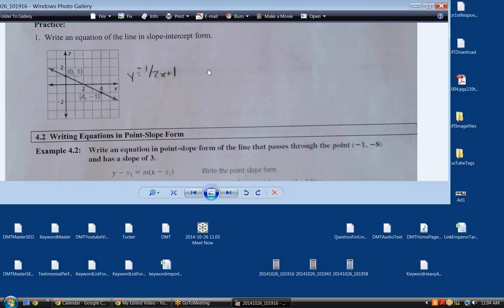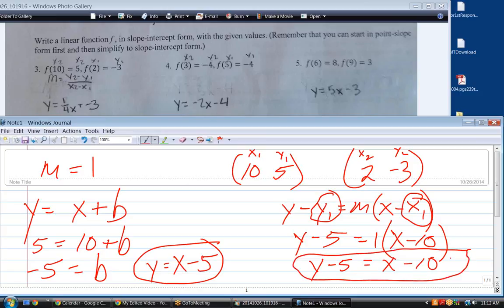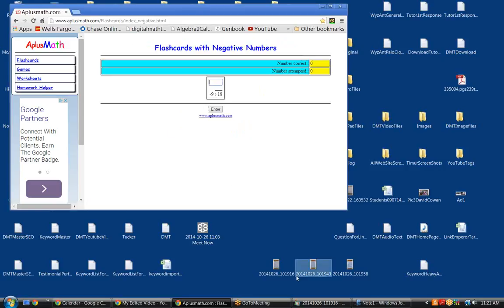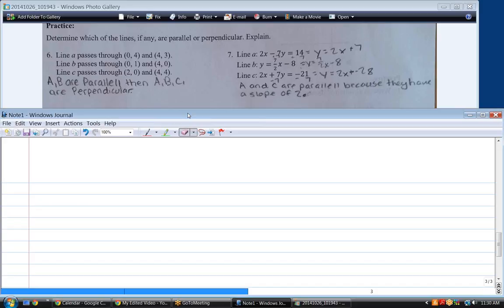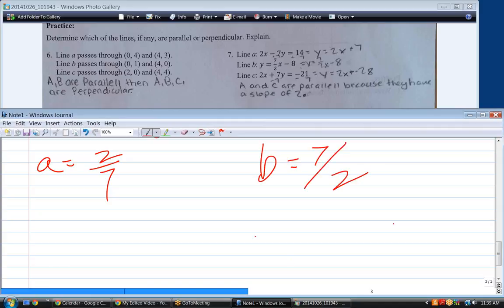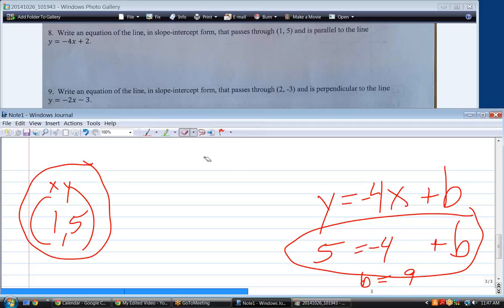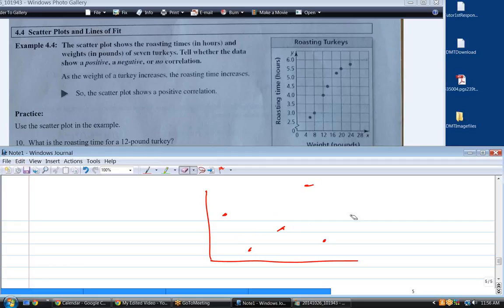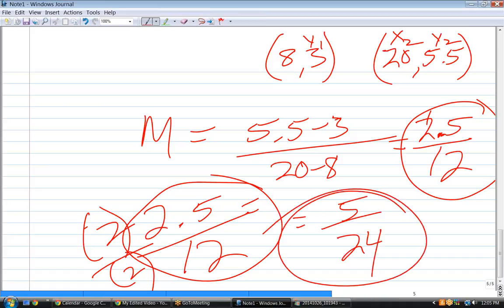Online Algebra tutoring, Graphing Piecewise functions, DS102614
online math tutoring services for algebra, geometry, trigonometry, precalculus, AP calculus AB/BC, ACT/SAT/GRE/GMAT prep This video deals with piecewise functions and real world modeling problems.